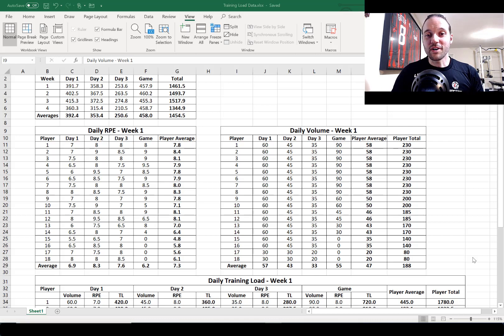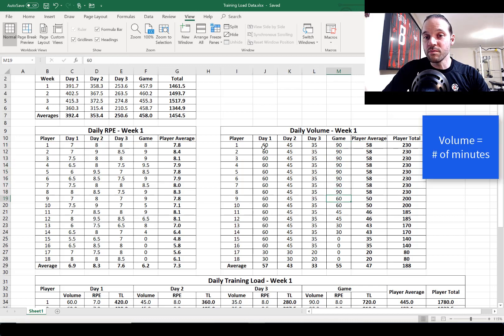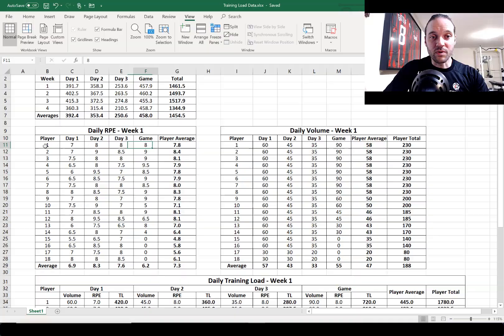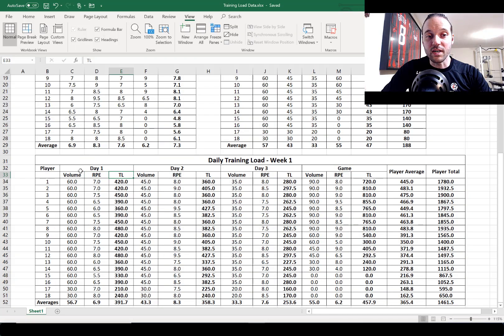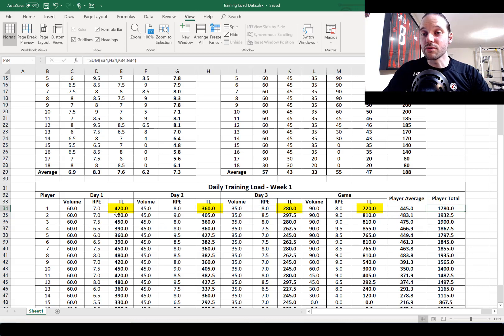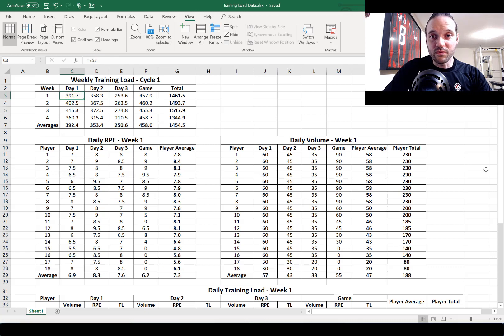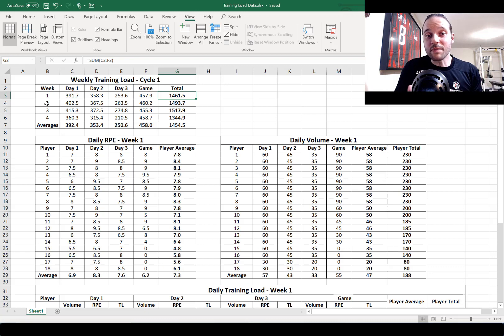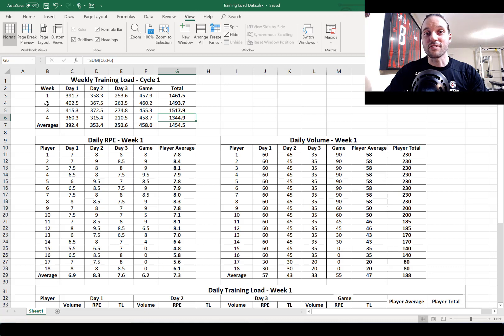How To Calculate Training Load from Volume and Intensity Data - Excel Tutorial (Part 3)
A brief video tutorial explaining how to work with Volume (measured in minutes played) and Intensity (measured with the 0-10 RPE) data and calculate Training Load (TL) using a spread sheet.